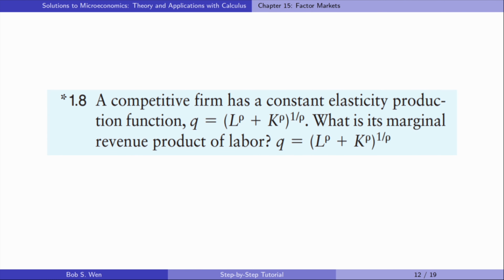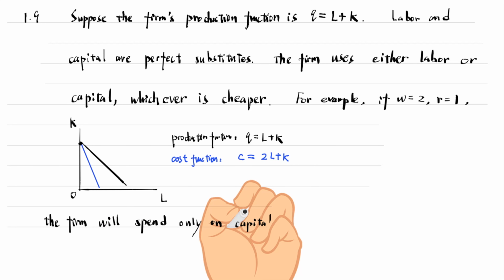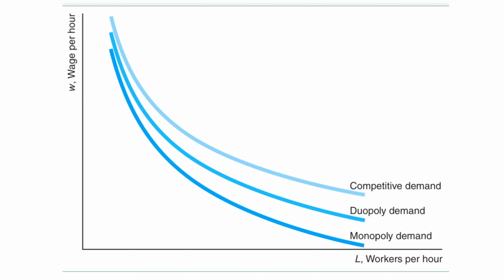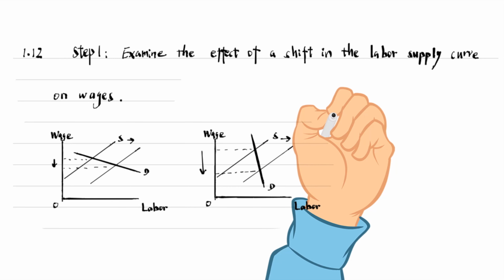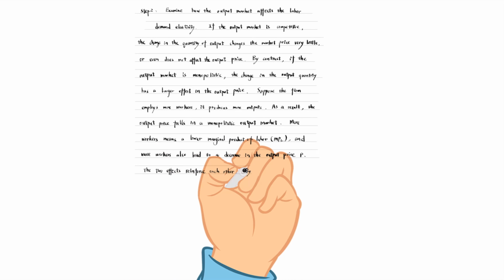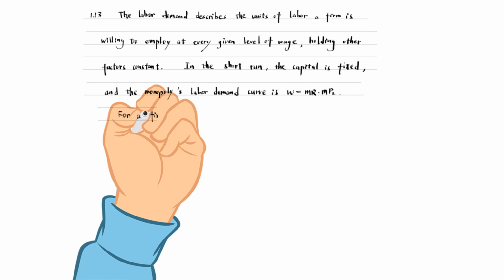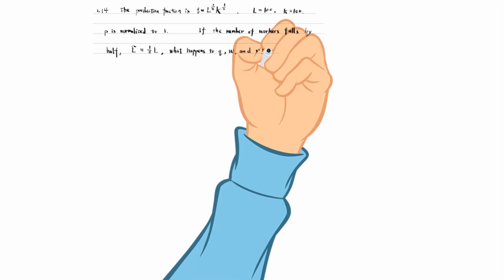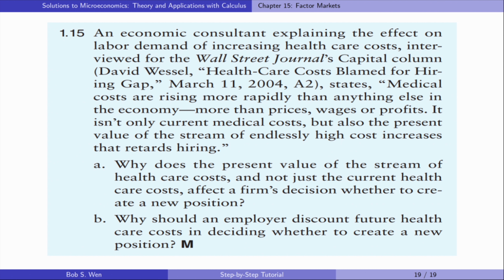Solutions to 15.1 Factor Markets (1.8-1.15) | Microeconomics Theory and Applications with Calculus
00:00 Exercise 1.8
01:39 Exercise 1.9
02:40 Exercise 1.10
04:01 Exercise 1.11
05:37 Exercise 1.12
09:08 Exercise 1.13
11:21 Exercise 1.14
13:37 Exercise 1.15

Chapter 15: Factor Markets
1. Factor Markets (1.8-1.15)

Hi, I'm Bob. Welcome back to the tutorial on solving exercises from the textbook "Microeconomics: Theory and Applications with Calculus," 5th Edition, by Professor Jeffrey Perloff. Today, we will continue our solutions for Chapter 15, which covers factor markets. We will focus on the last eight questions in the first section.

1. Solutions to Microeconomics Theory and Applications with Calculus 5th Edition,
2. Solutions to Introductory Econometrics A Modern Approach 7th Edition,
3. Introductory Stata (2022), and
4. Introductory Microeconomics (2022).